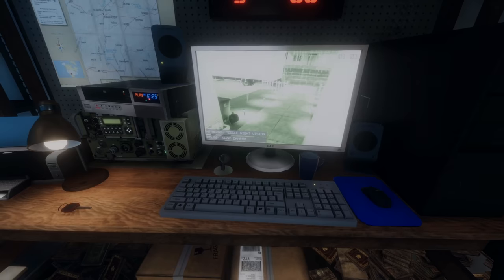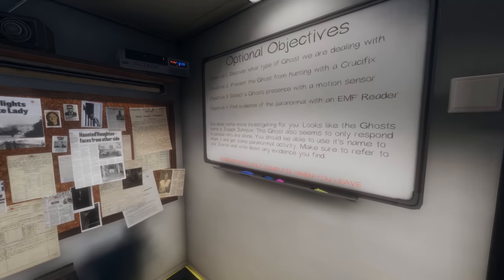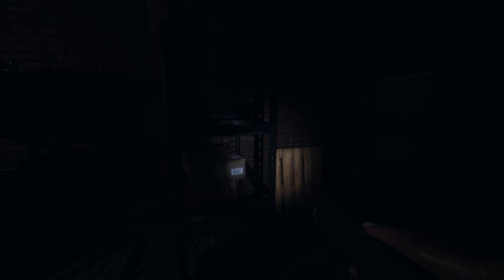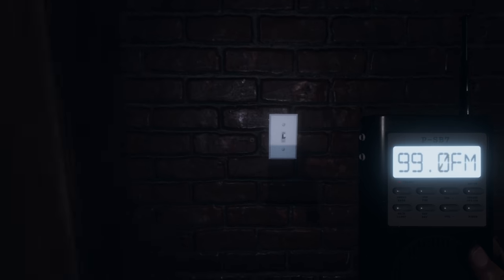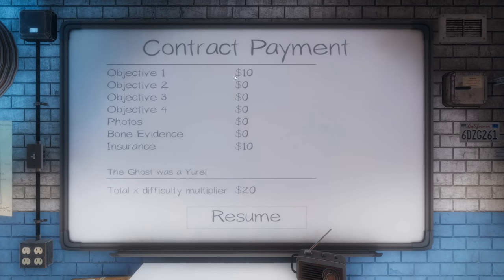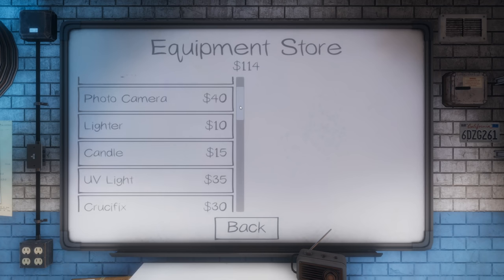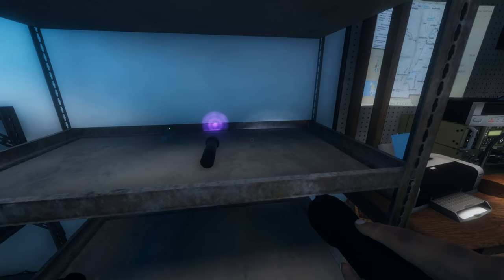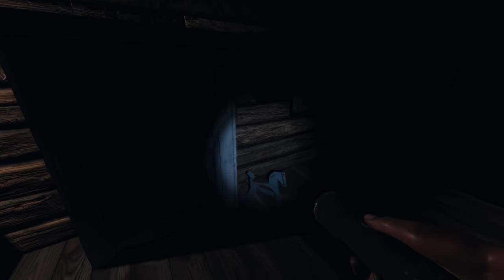Phasmophobia - SOLO INVESTIGATIONS!!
ABOUT THE GAME:
Phasmophobia is a 4 player online co-op psychological horror. Paranormal activity is on the rise and it’s up to you and your team to use all the ghost hunting equipment at your disposal in order to gather as much evidence as you can.

0:00 - Intro & Equipment
5:45 - First Location
21:21 - Second Location